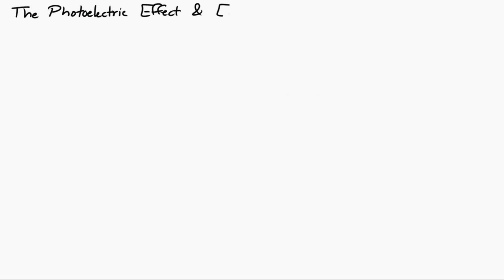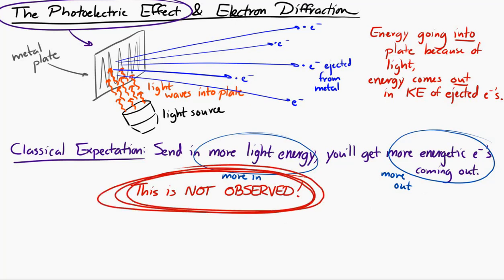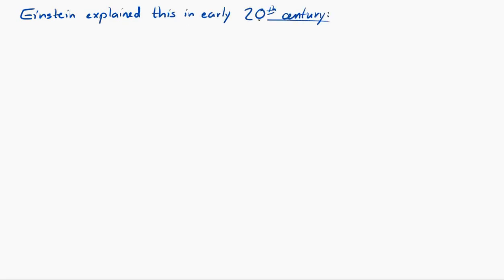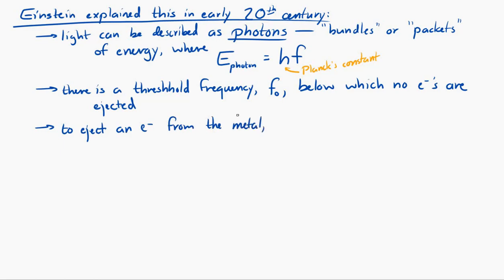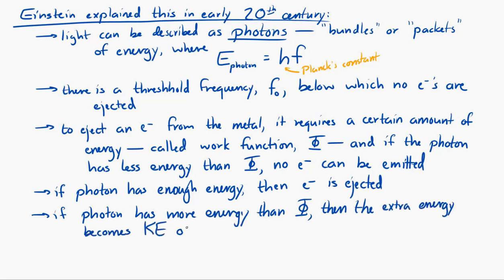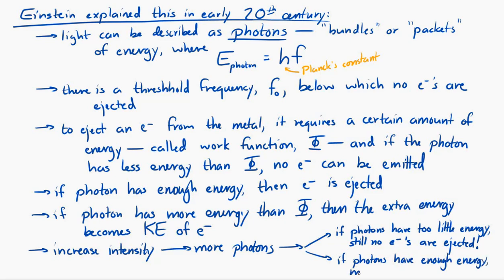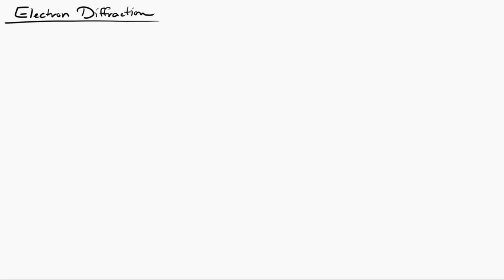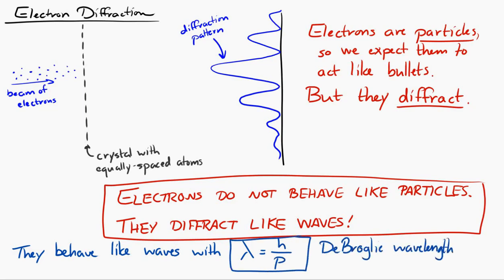The Photoelectric Effect and Electron Diffraction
This video covers the basics of the photoelectric effect, electron diffraction, and wave-particle duality.